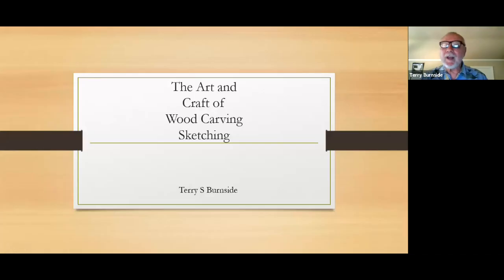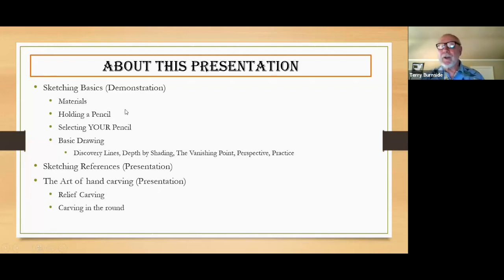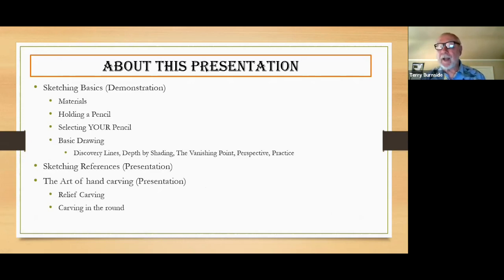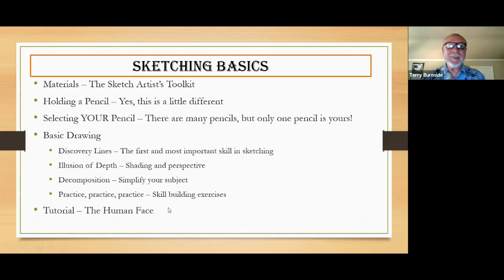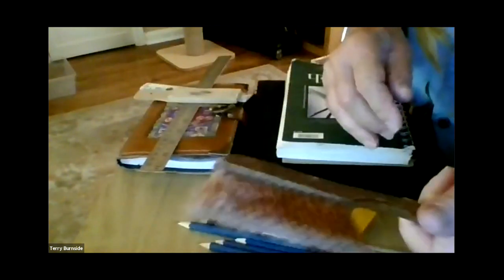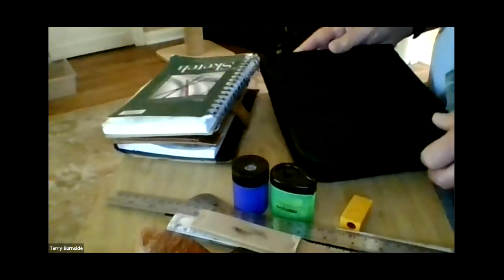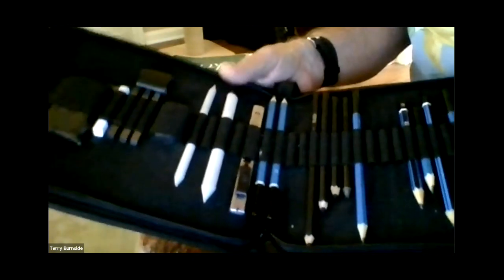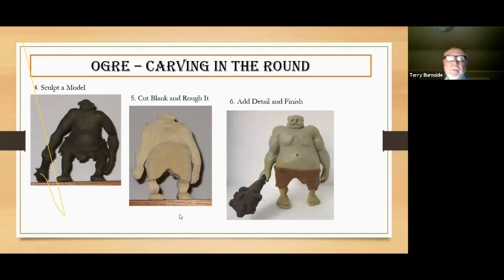Terry Burnside on Sketching Carving SIG July 15 2020 1280x720 30p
Zoom recording of monthly program on sketching.